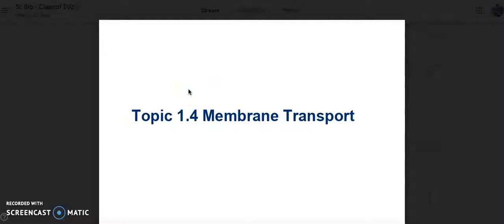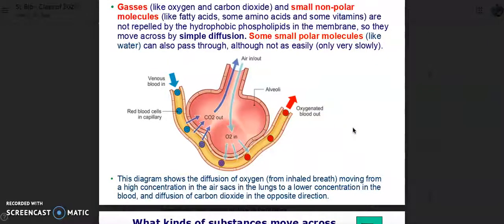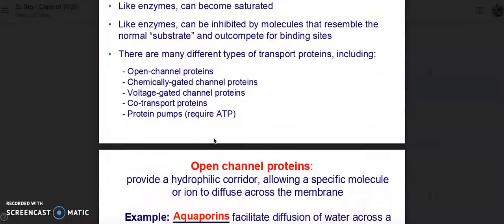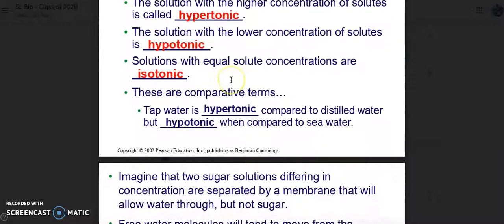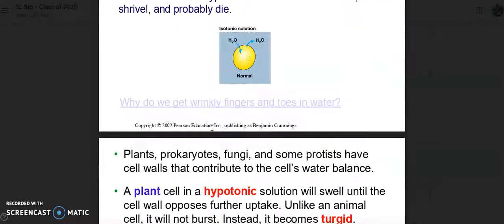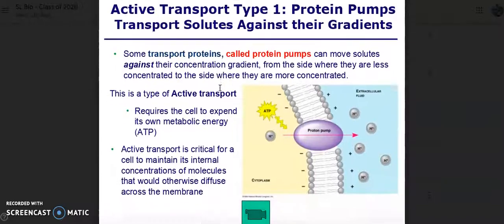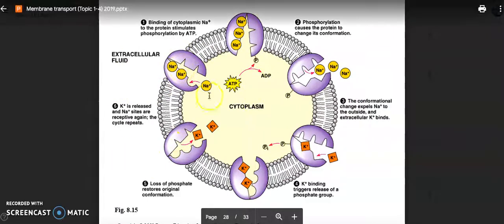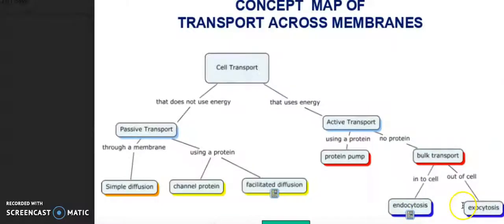Topic 1 4 Membrane Transport (IB content)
This goes through the topic 1.4 aka Membrane transport! Thank you, Dr.P for creating this slideshow :)